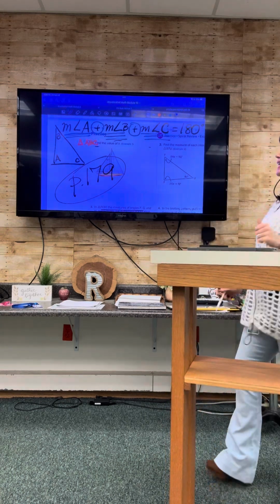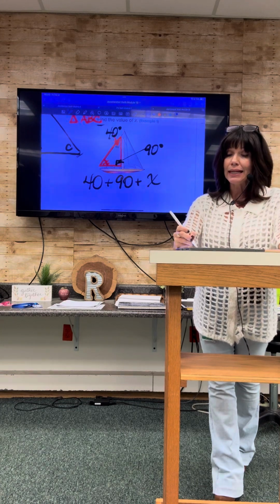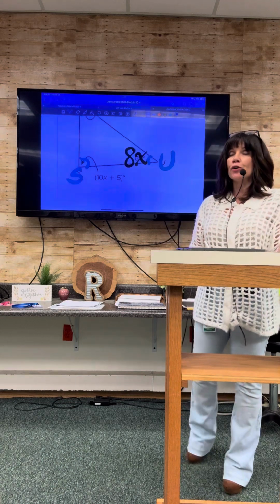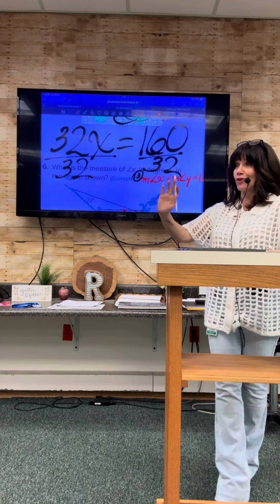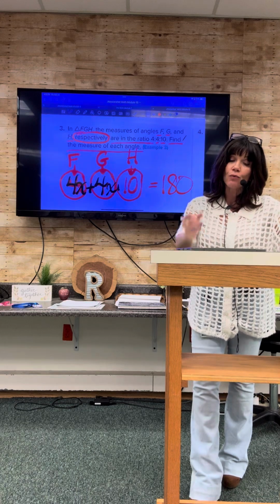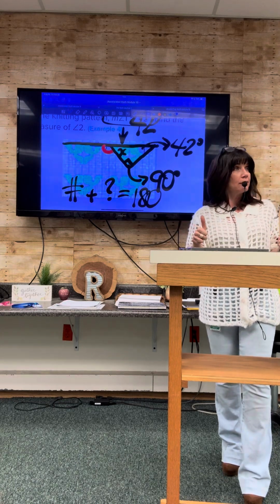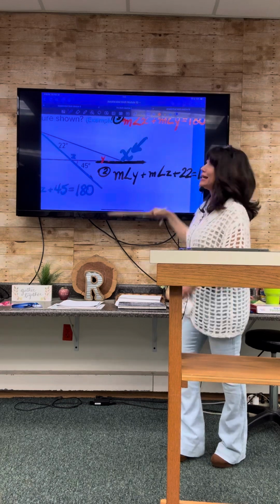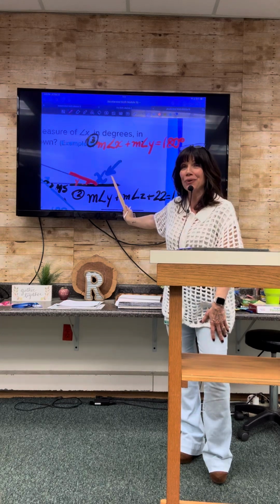Lesson 10–3: accelerated grade 7 math: angle, relationships, and triangles